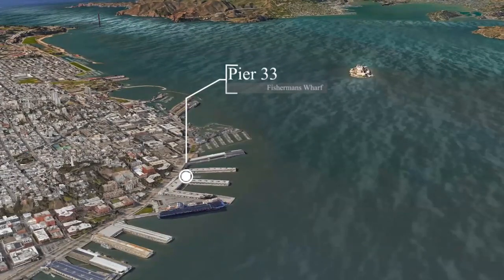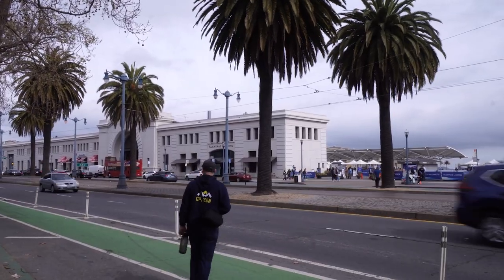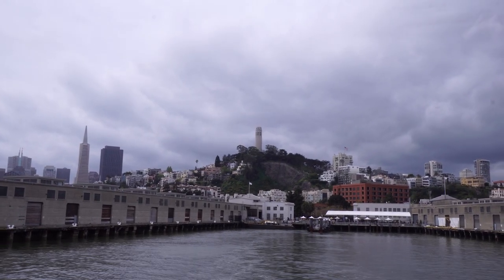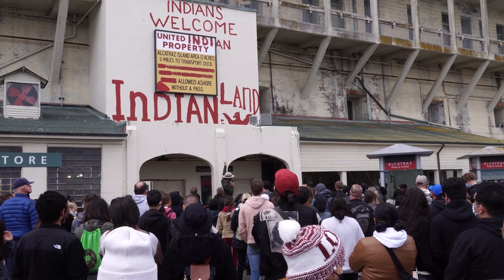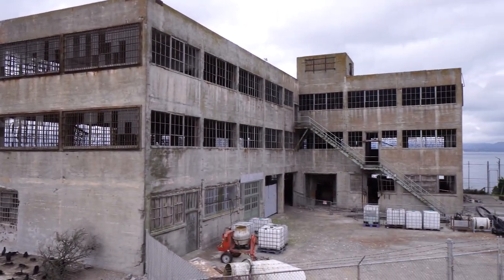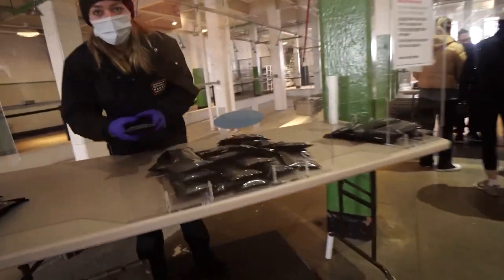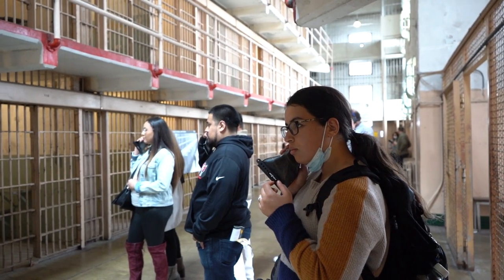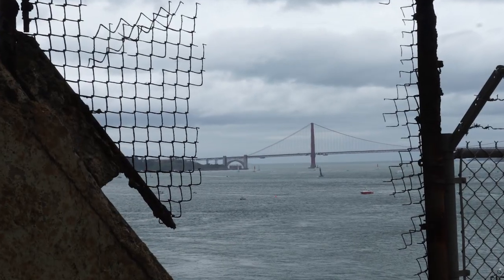ALCATRAZ ISLAND TOUR (AMERICA'S WORST PRISON)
In this video, we'll take a tour of America's most infamous prison, Alcatraz.

Alcatraz is known for its harsh prison conditions and its namesake, the Alcatraz Tiger. But what was life like for the prisoners who lived and died there? We'll explore this question on the Alcatraz island tour.

So if you're planning a trip to San Francisco, be sure to add a stop at Alcatraz on your tour! This tour is a great way to learn about the prison and its infamous history. You'll also get to see some of the most beautiful views of San Francisco Bay from the island!